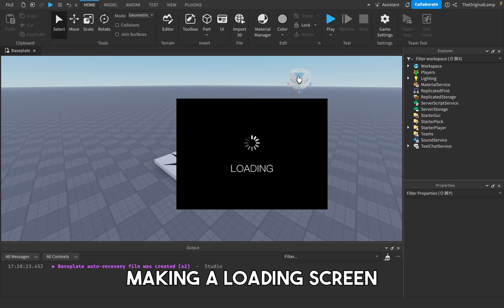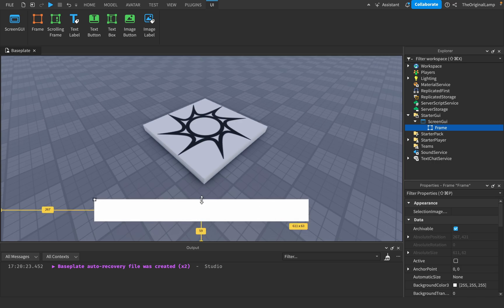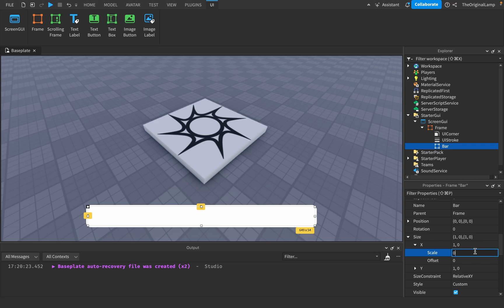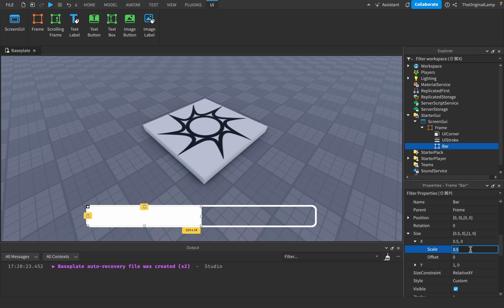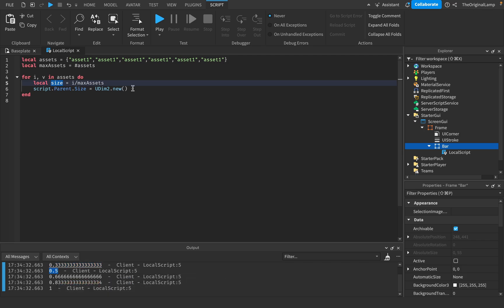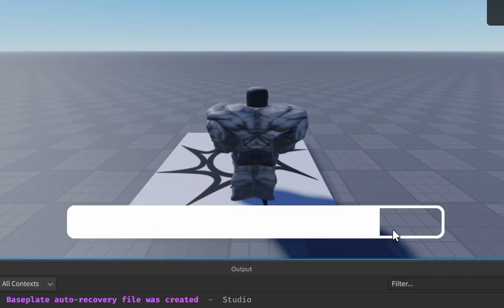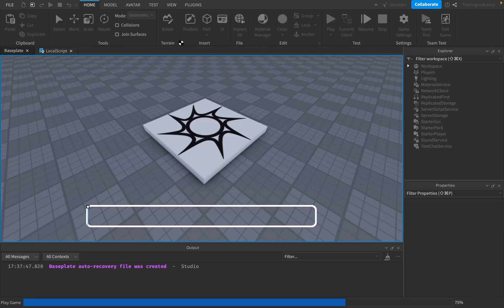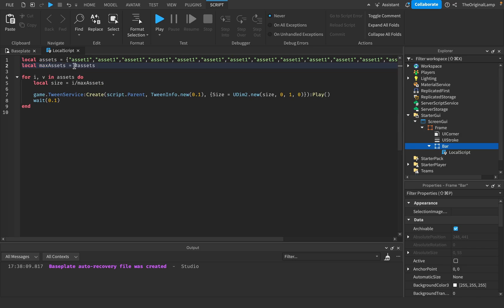How to Create a Loading Bar in Roblox